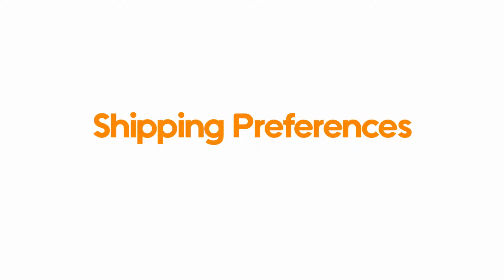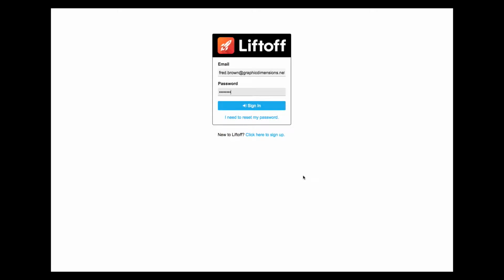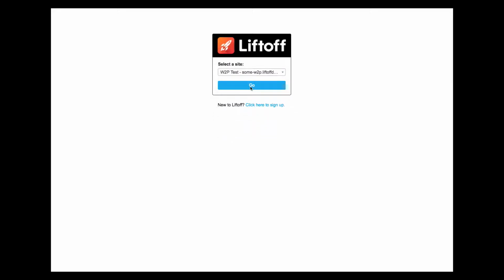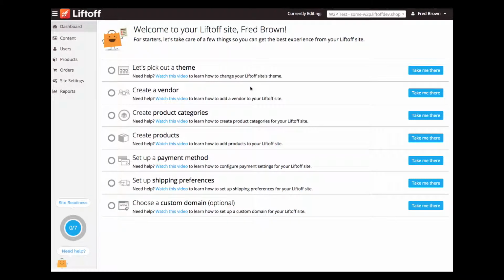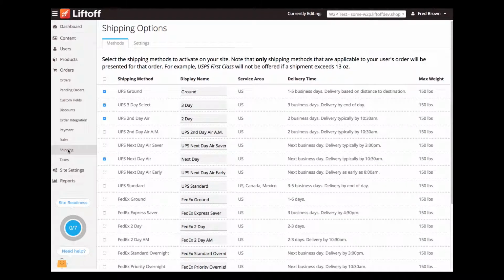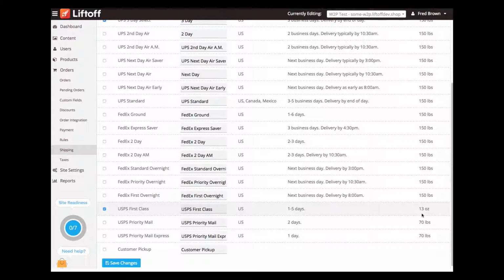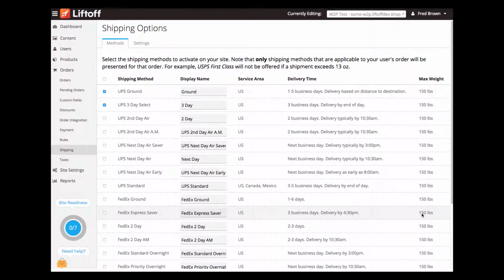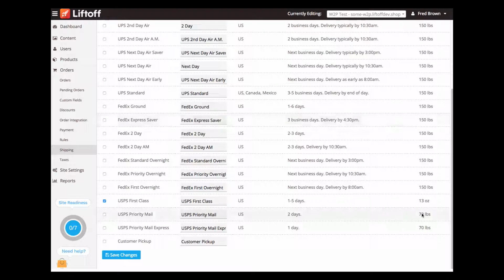Liftoff Tutorial Video: Shipping Preferences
In this Liftoff Tutorial Video, you'll learn how to set up shipping preferences.